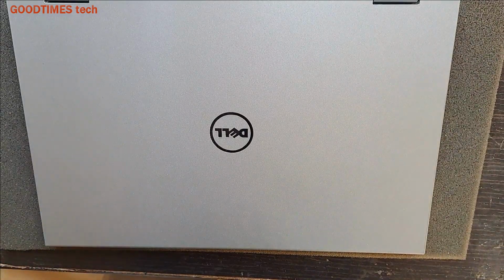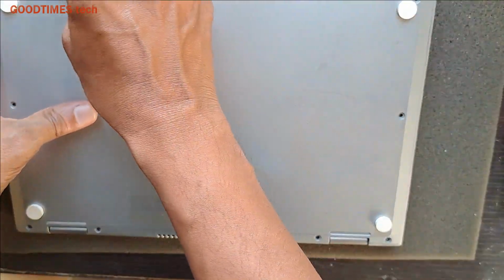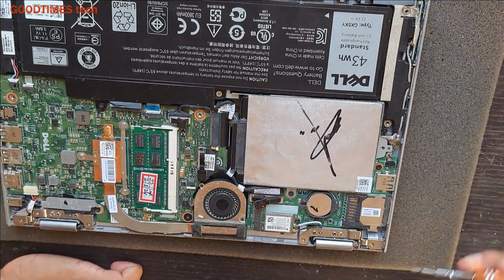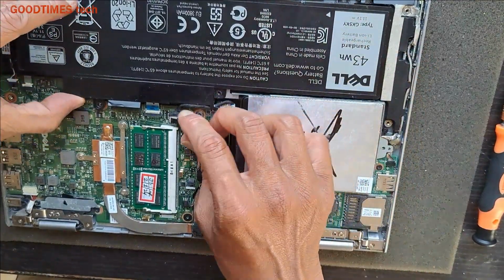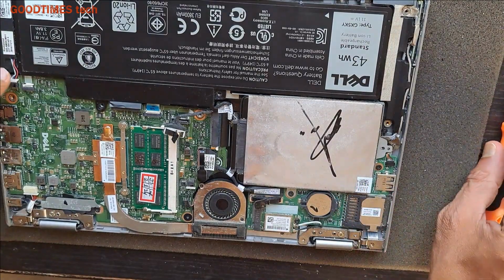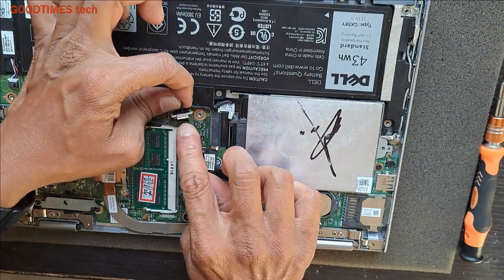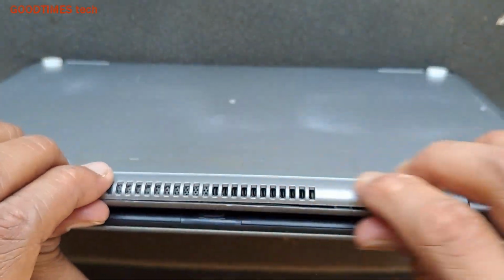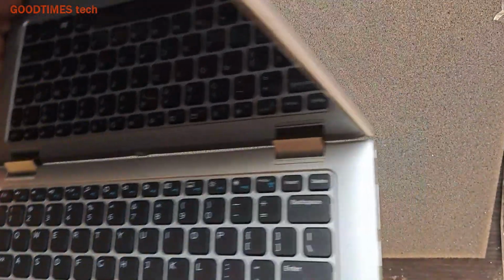DELL Inspiron 11 | How to replace Battery.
This video shows how you can replace battery of DELL Inspiron 11, P20T mini laptop on your own.
Kindly  excuse and ignore the camera angle as it is not covering entire laptop but can be understood.

Note: Please verify the items/spare parts/ tools to suit your requirement before buying.
India:
Equivalent Battery

Global:
Equivalent Battery

We are a participant in the Amazon Services LLC Associates Program, an affiliate advertising program designed to provide a means for us to earn fees by linking to amazon.com and related sites/apps.

Take care and do the replacement on your own risk.